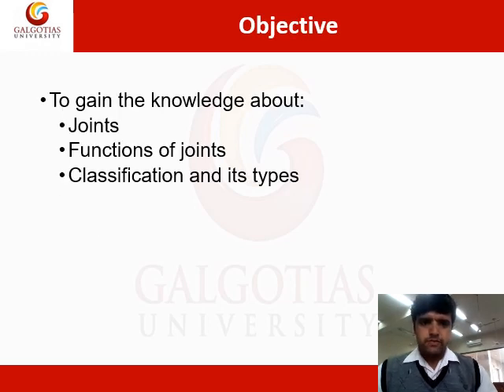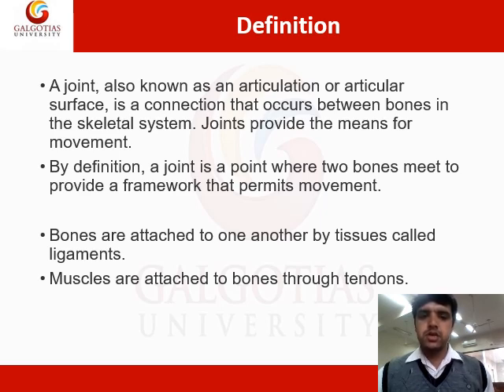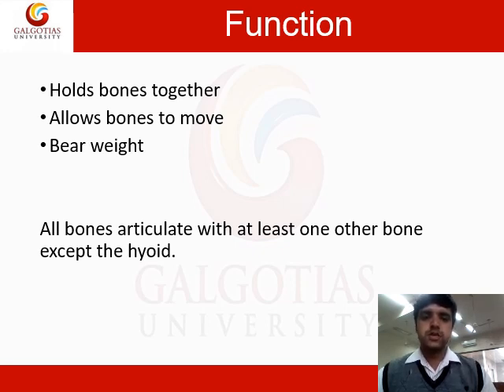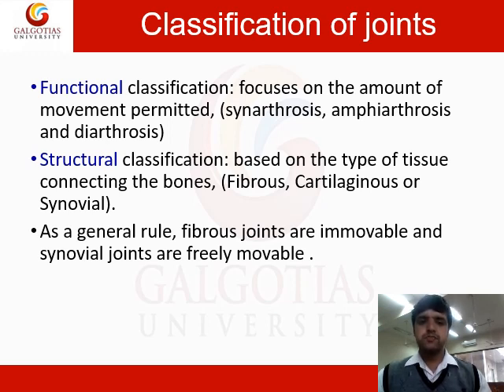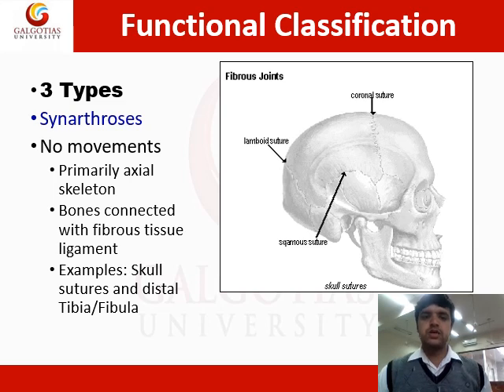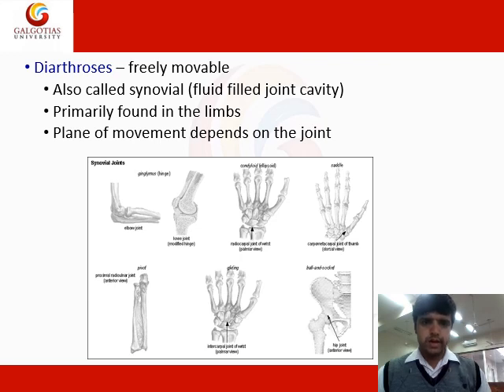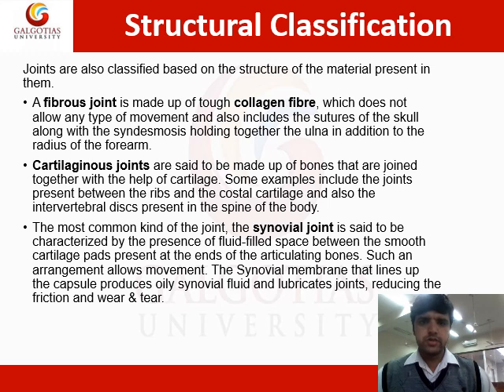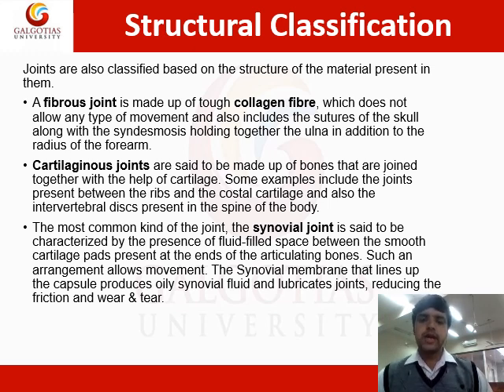BOPT1001, General Anatomy: Articulations (Joints) Part 1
Articulations (Joints)